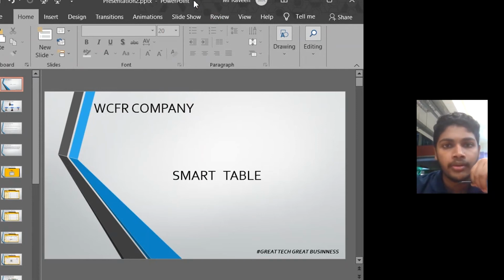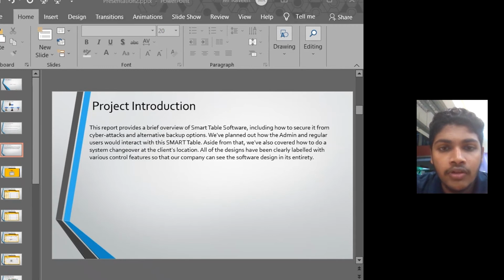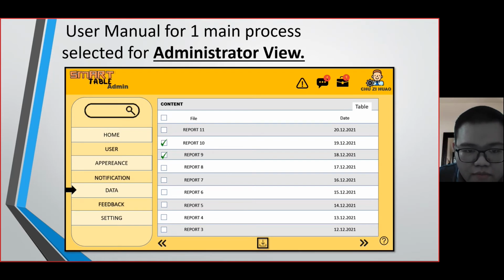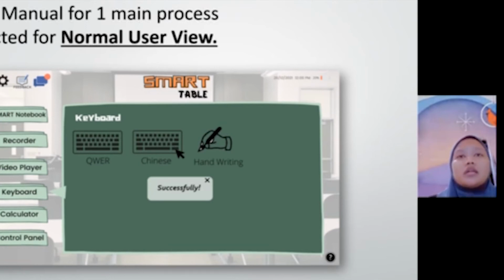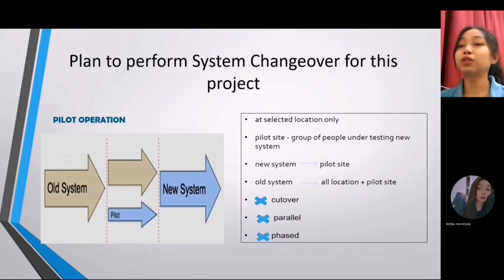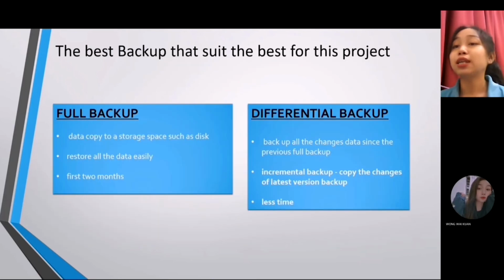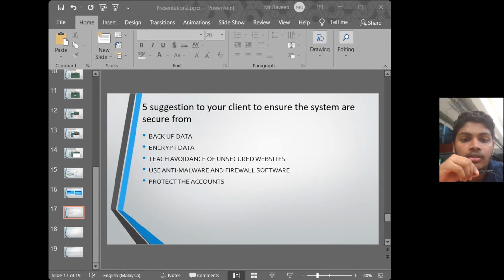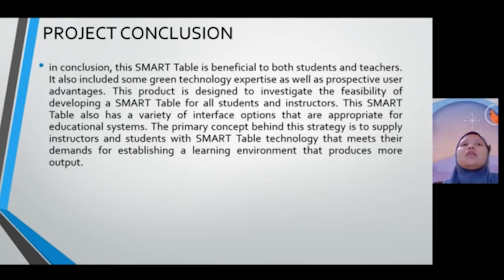PROJECT 2 PRESENTATION [WCFR COMPANY] [SMART TABLE]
POLITEKNIK BALIK PULAU-SAD PROJECT 2 PRESENTATION
by CHU ZI HUAO[21DDT20F1088] ,
WONG WAI KUAN[21DDT20F1087],
NURFARISYA YASMIN BINTI MOHAMED FAIZAL[21DDT20F1091],
RAVEEN A/L KRISHNAN[21DDT20F1112].